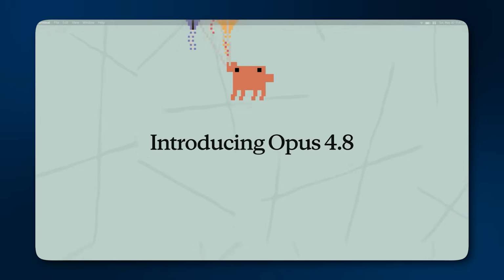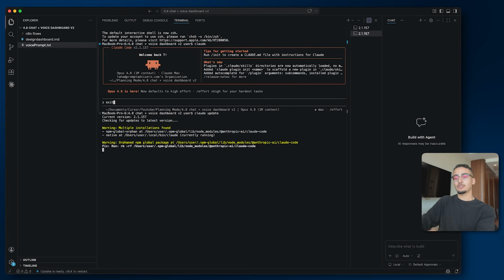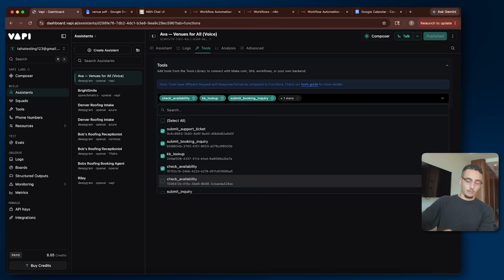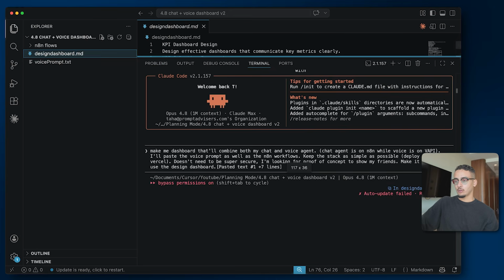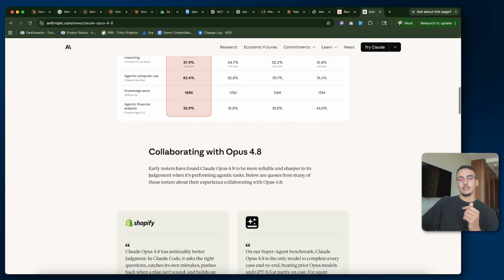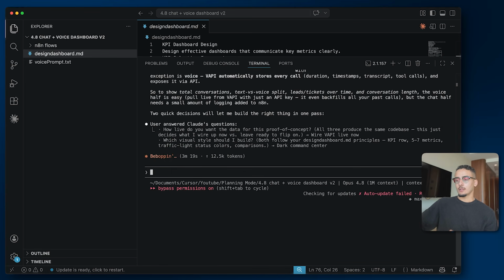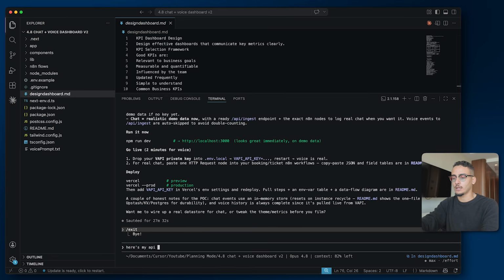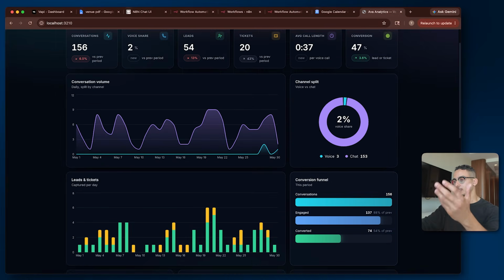How I use Opus 4.8 to Create Dashboards insanely quickly.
In this one, I'm actually showing you how to create dashboards using the new Opus 4.8 model. Let me know if you have any questions, and if you're serious about learning AI, we have one of the biggest AI communities on Skool.